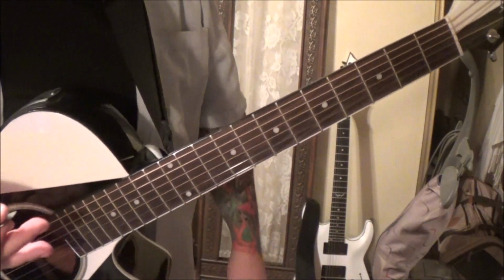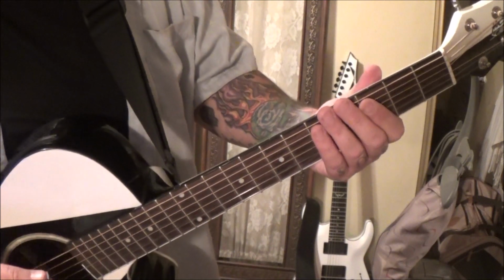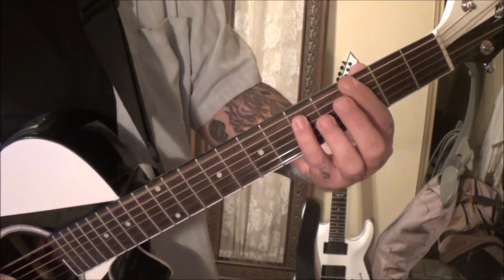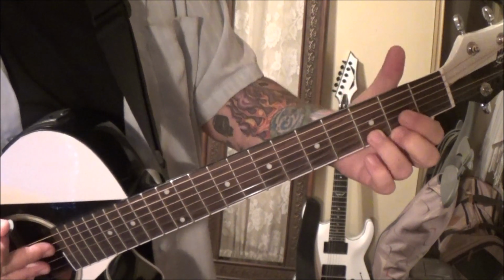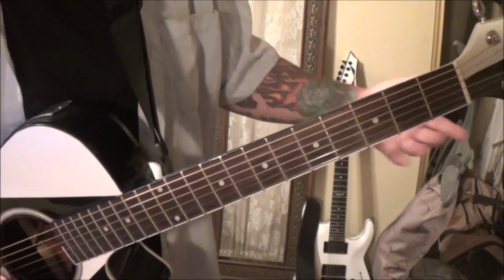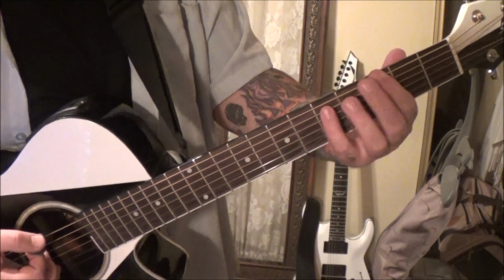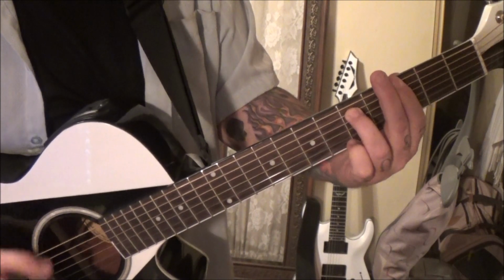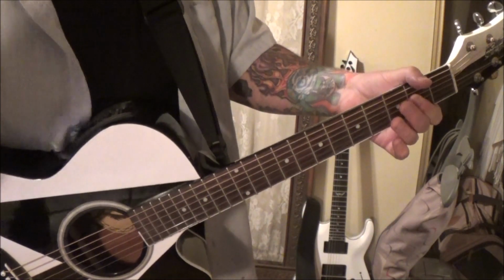Gary Allan - Right Where I Need To Be - Guitar Lesson by Mike Gross - How to play - Tutorial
This is a CVT Acoustic Guitar Lesson for Joel on how to play "Right Where I Need to be" by Gary Allan-(easy version)